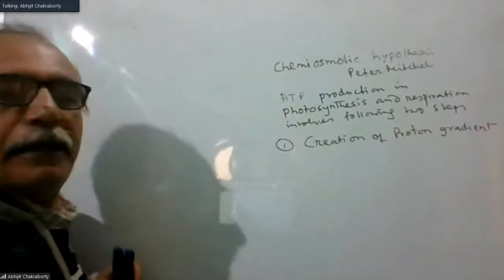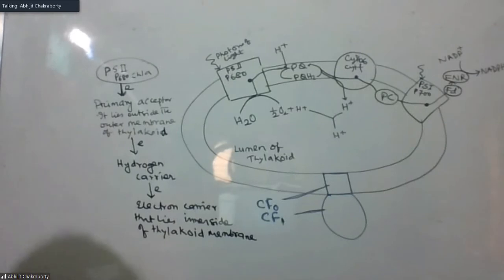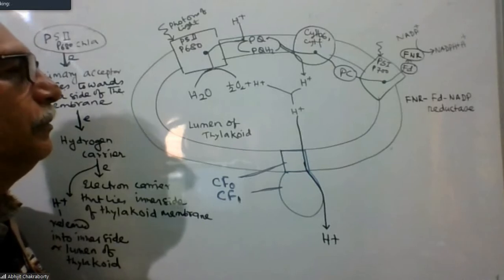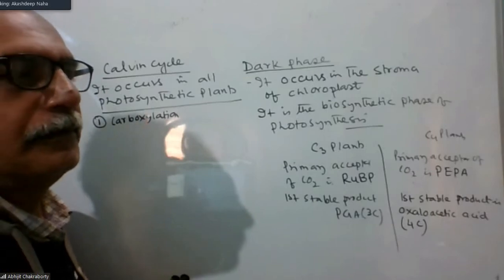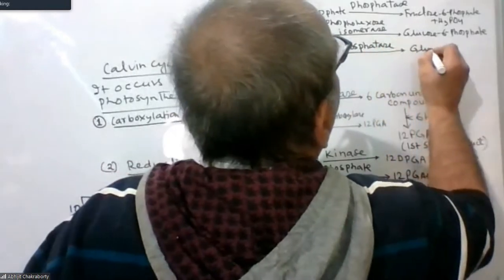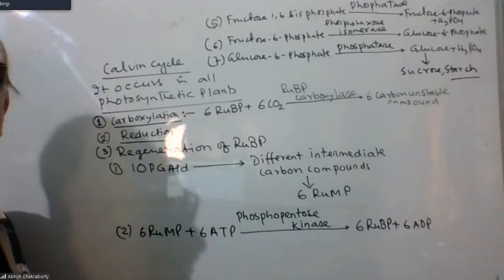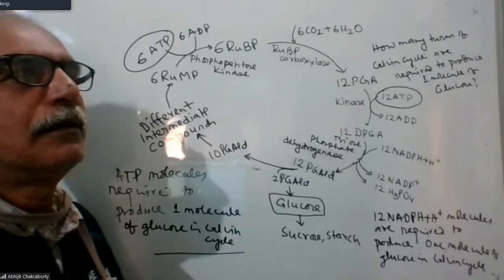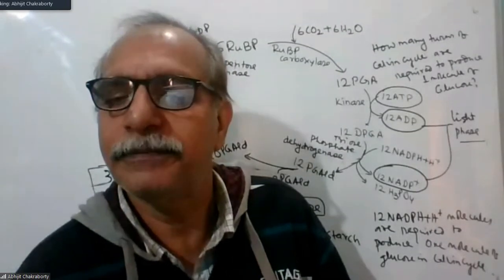BIOLOGY CLASSES CLASS 11 Rec 0058